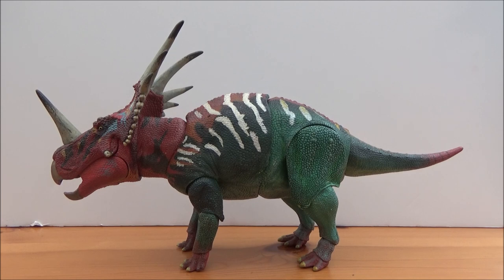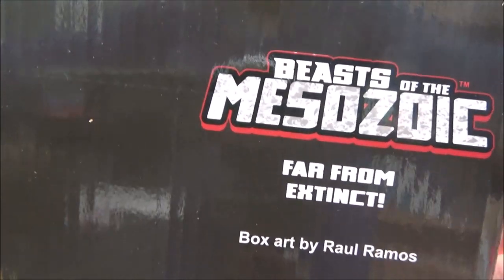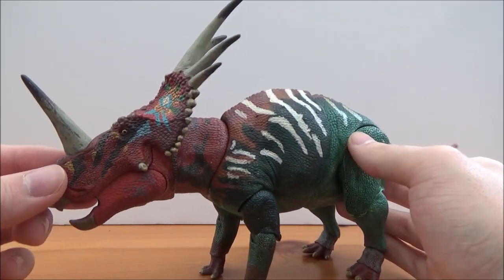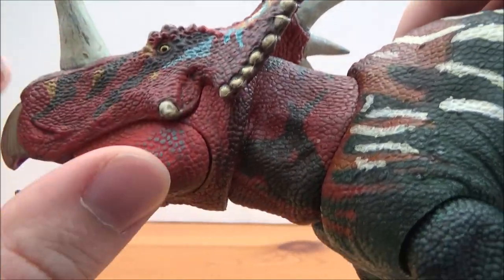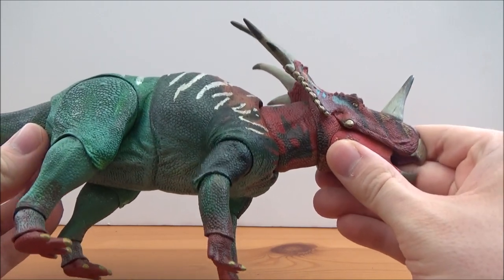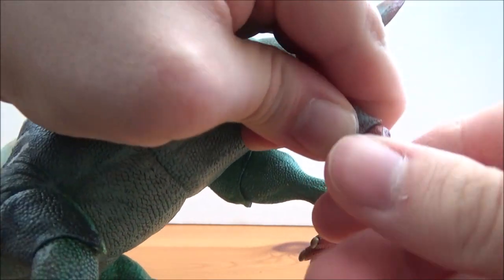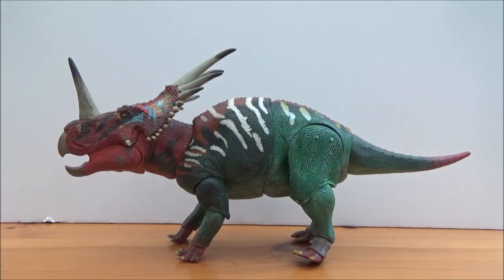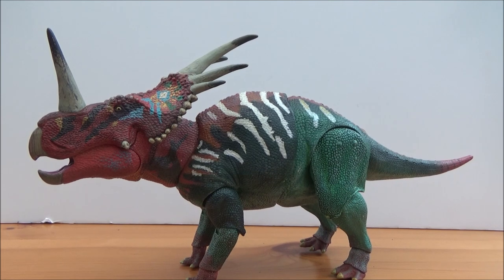Beasts of the Mesozoic Styracosaurus Review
An absolutely beautiful addition to this range of figures!